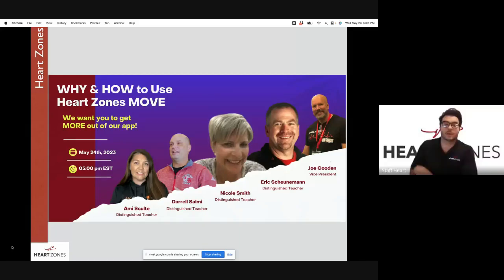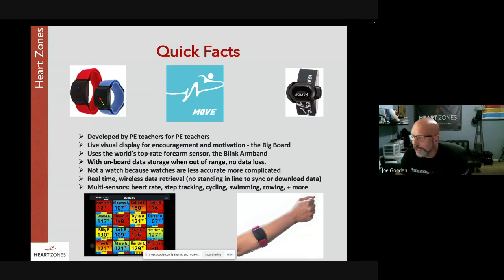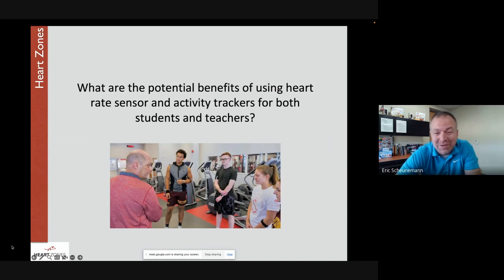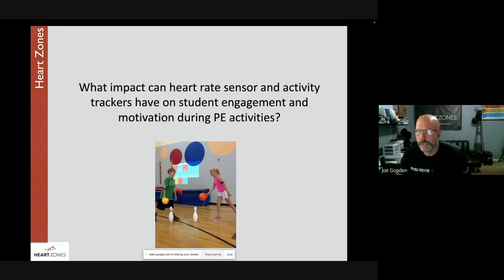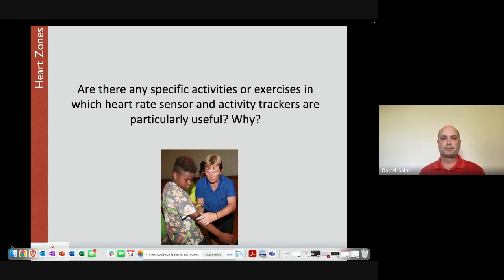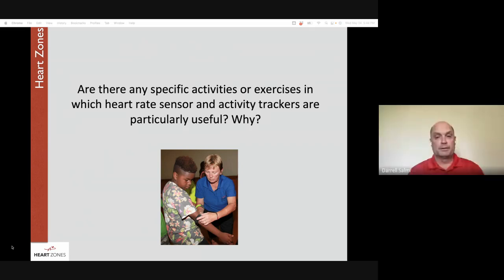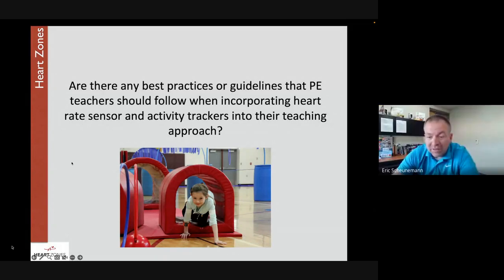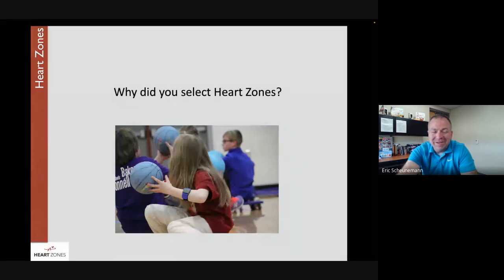Why & How to Use Heart Zones MOVE with Joe Gooden & other Distinguished Teachers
Join Heart Zones VP, Joe Gooden, for a roundtable discussion with distinguished Health & Physical Education teachers - Darrell Salmi, Eric Scheunemann, Ami Schulte, Nicole Smith on applying heart rate sensors & PE technology.